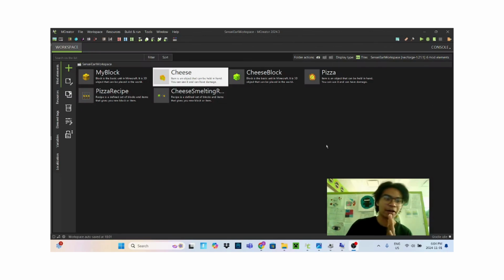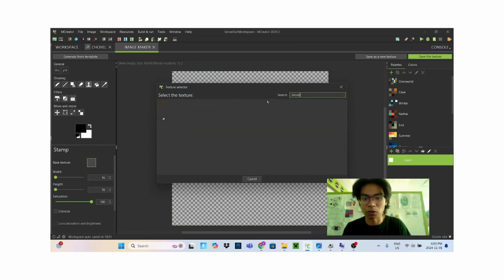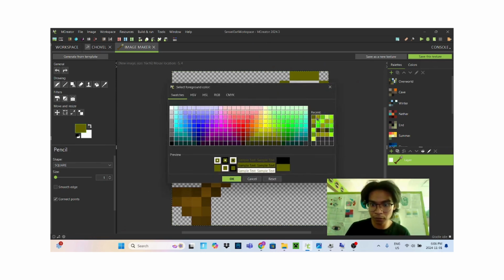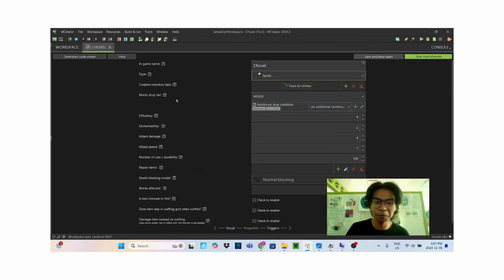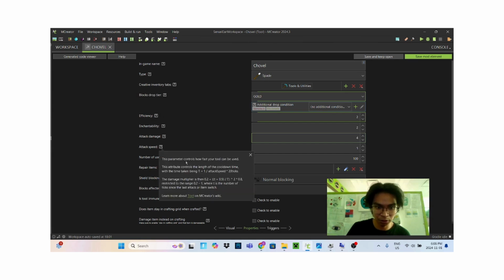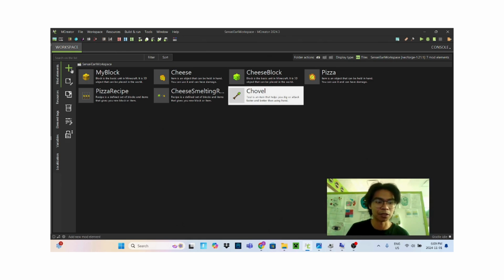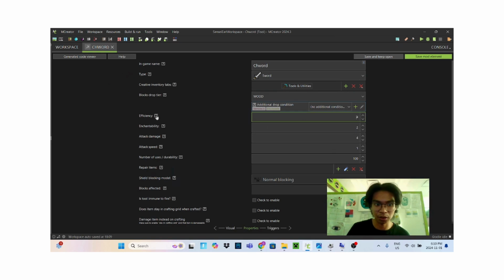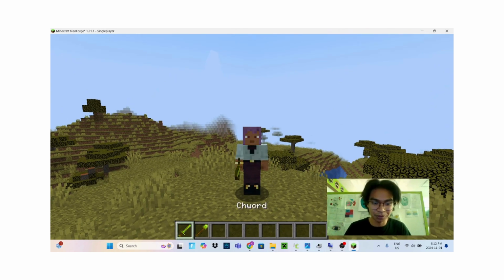MCreator 2024.3: Basic Tools and Weapons Tutorial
-- Chapters --
0:00 Intro
0:19 Tool: Shovel (start)
0:48 Stamp Tool
1:23 Drawing
2:42 Tool: Shovel (continued)
4:59 Shovel Recipe
5:39 Weapon: Sword
6:21 Sword Recipe
6:52 Playtest